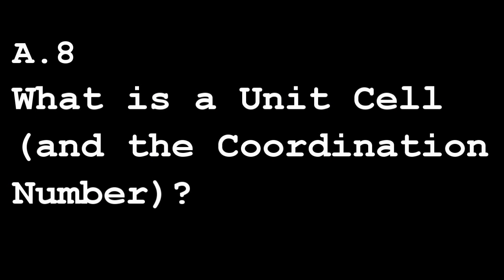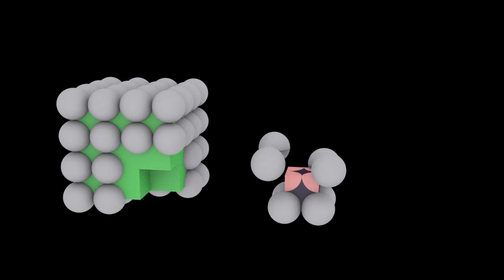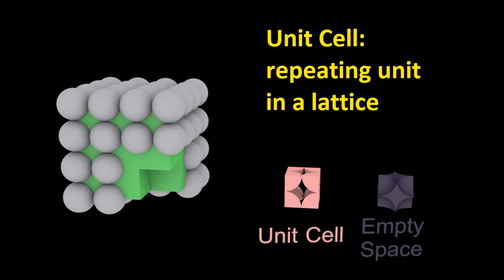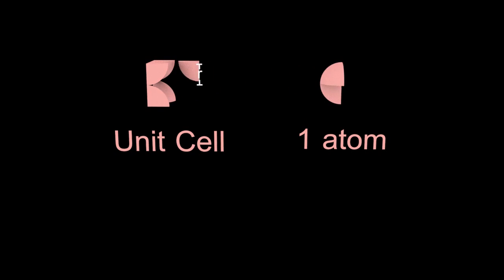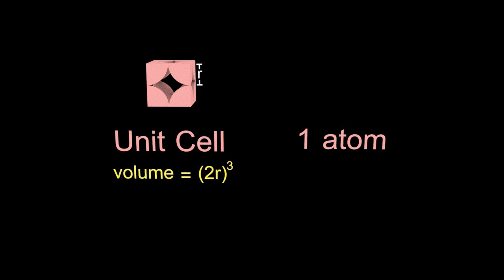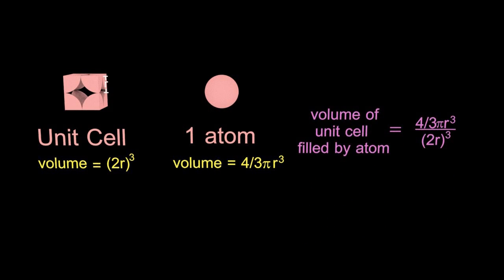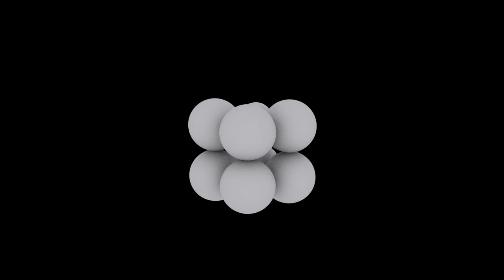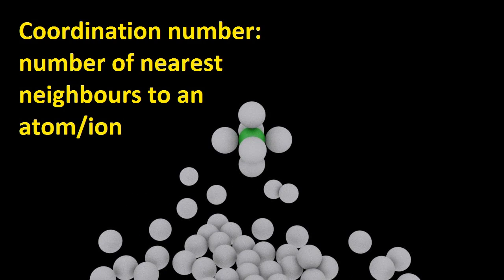A.8 What is a Unit Cell (and the Coordination Number) ?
Unit cell: the repeating unit in a lattice.
Coordination Number: number of nearest neighbours to an atom/ion